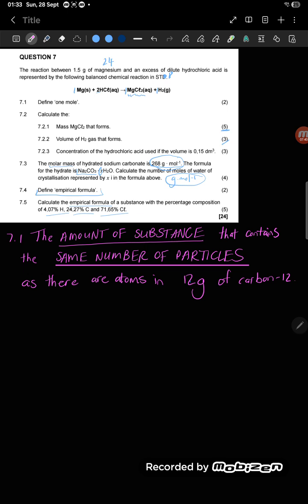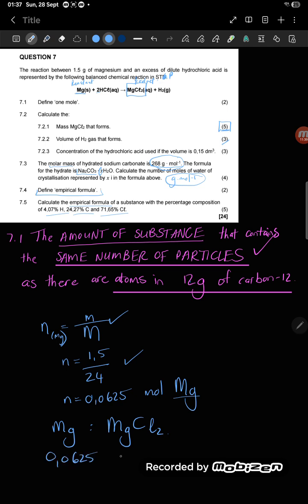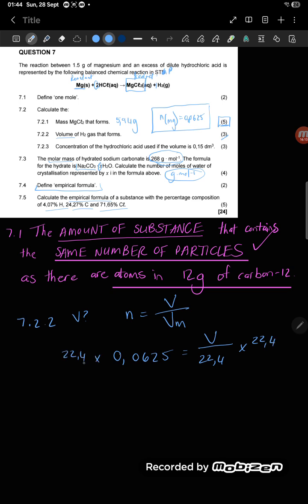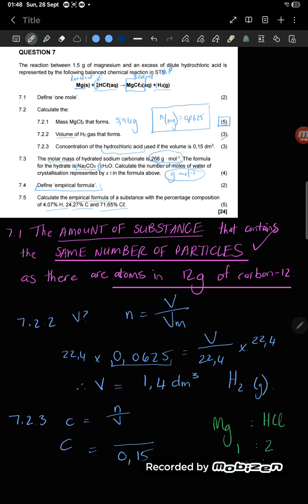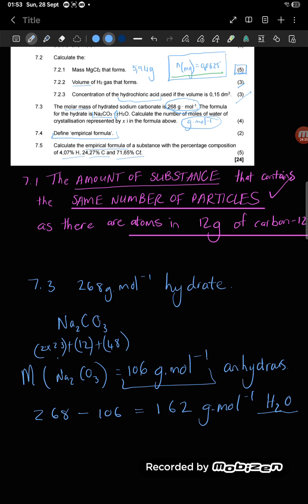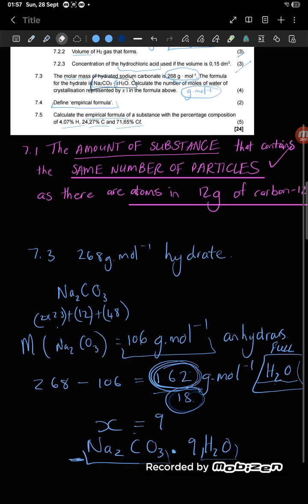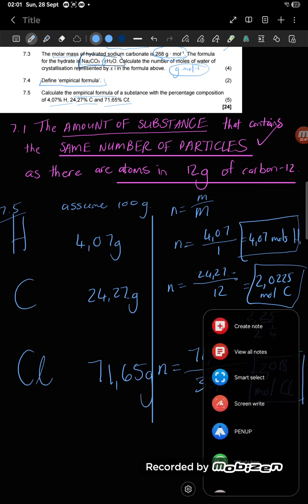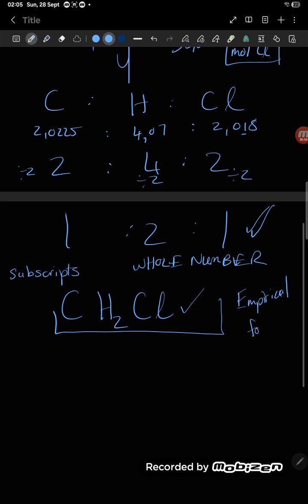Grade 10 Term 3 test questions mole formula